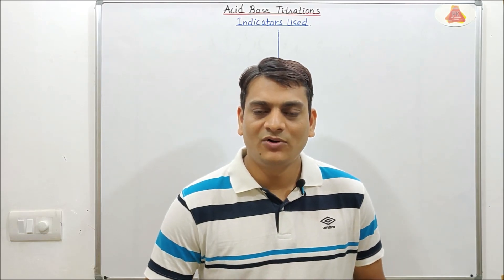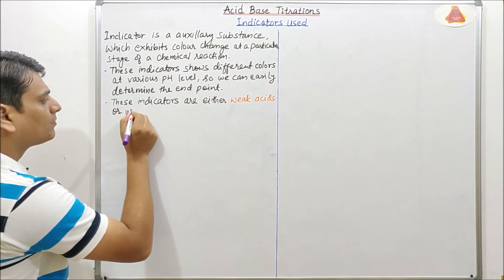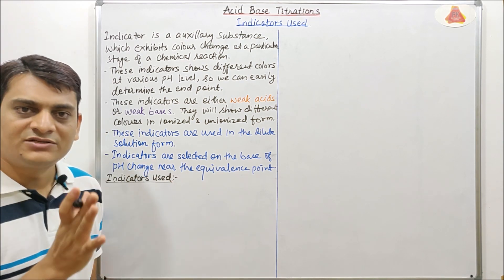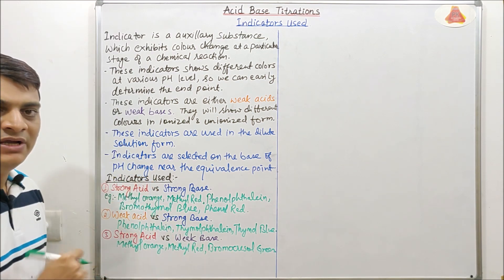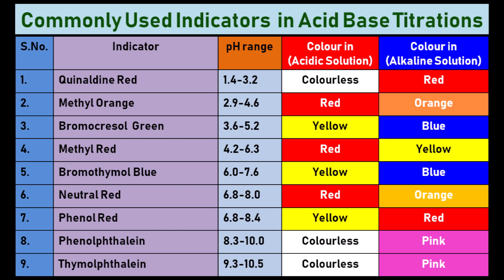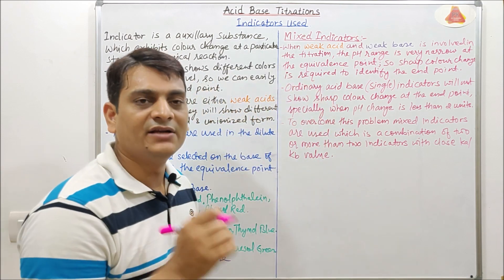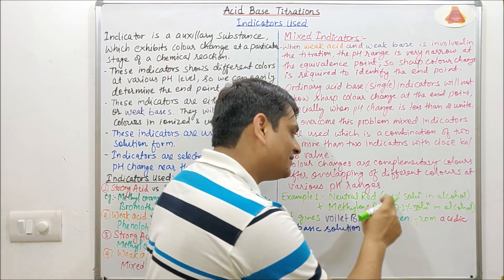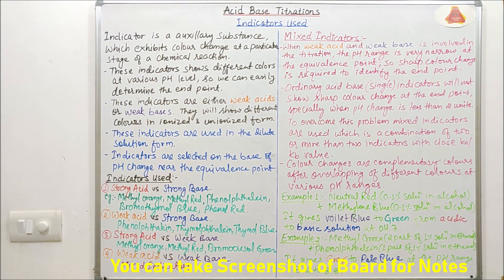Part 23: Indicators of Acid Base Titrations | Theories of Indicators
1. Ostwald Theory
2. Resonance Theory
3. Quinonoid Theory
4. Indicators Used in Acid Base Titrations
5. Mixed Indicators
6. Phenolphthalein
7. Thymolphthalein
8. Methyl Red
9. Methyl Orange
10. Acid Base Titrations
11. Classification of Acid Base Titrations
12. Titration Curves
13. Acid Base Titration Curves